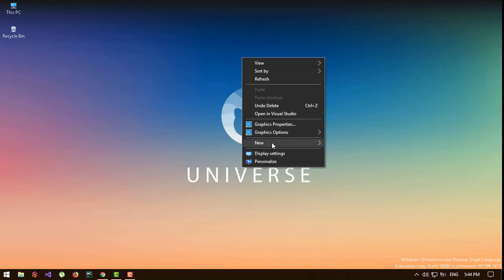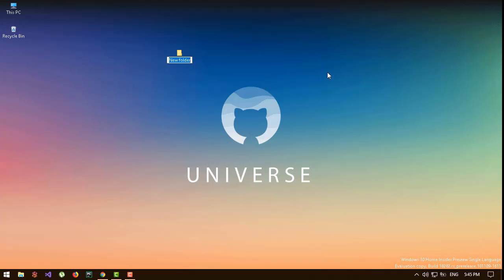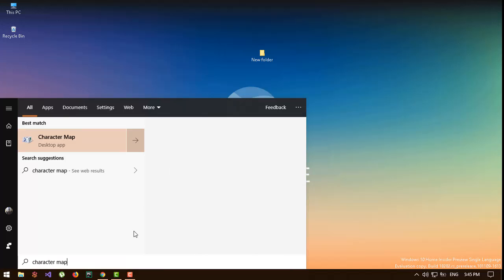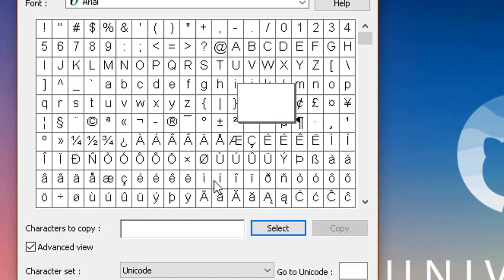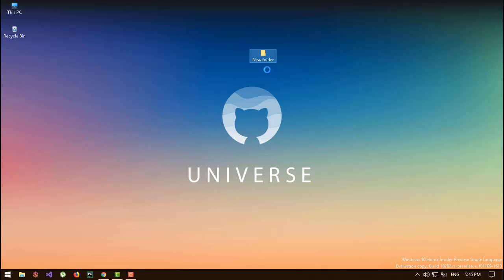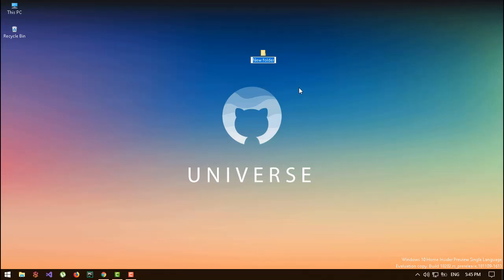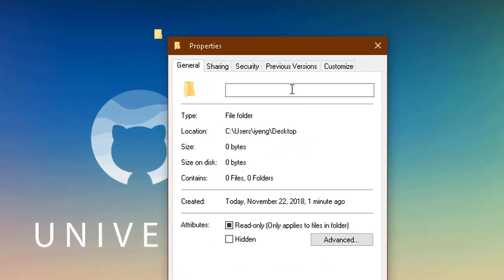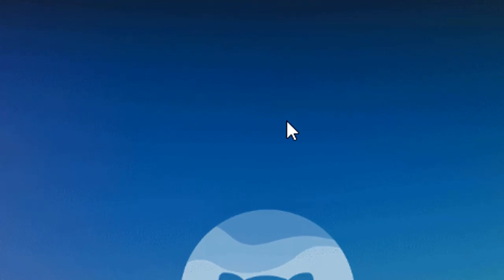How to make an INVISIBLE FOLDER (Windows)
Here's a quick tip on creating an INVISIBLE FOLDER!

NOTE : This, in not way, is secure or password-protected. However, if you are looking for such a tutorial, I have one on my channel!